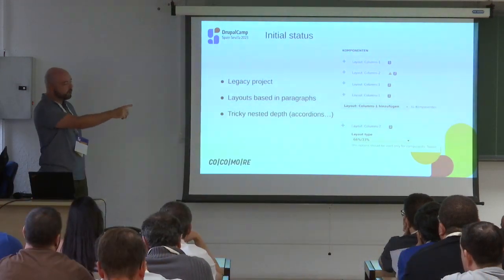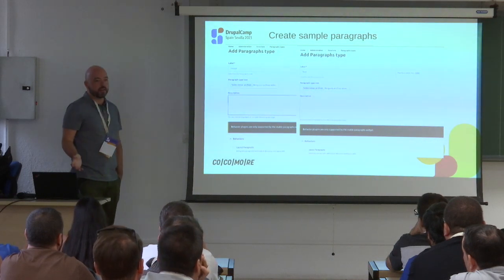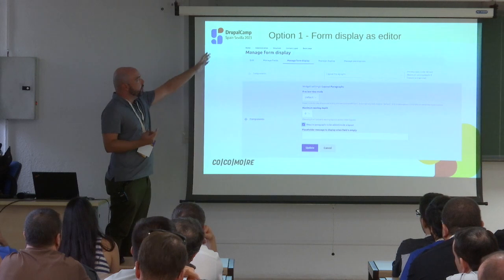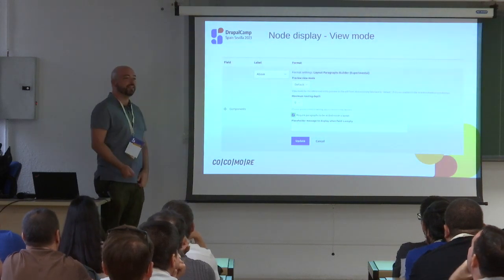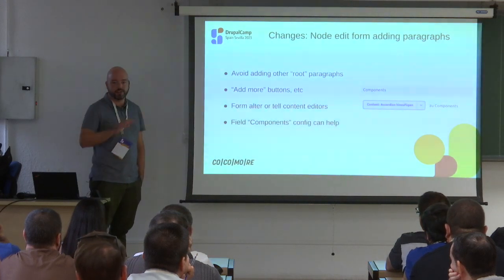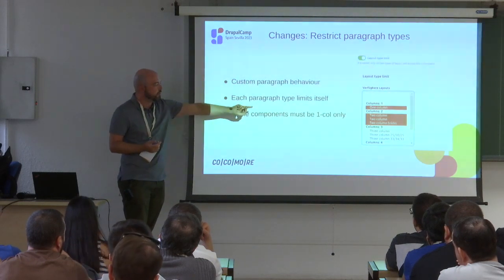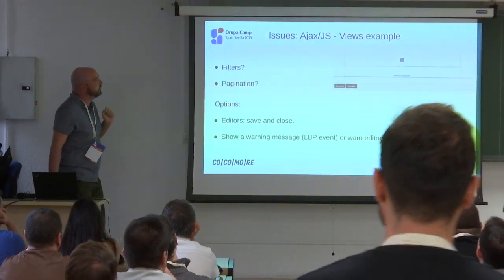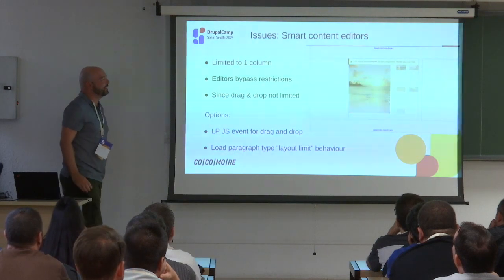DrupalCamp Spain 2023 - A Layout Paragraphs journey: Drag and dropping components in landing pages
Con tantas nuevas herramientas en Drupal para estructurar nuestras páginas, cada proyecto es una oportunidad de implementar alternativas y experimentar un camino distinto. Si tu cliente se imagina landing pages cual construcciones de Lego, te gustan los puzzles hechos de Paragraphs, y tus editores de contenido tiemblan a la vez de emoción y terror cuando les instalas nuevos módulos, quizás te sea interesante esta charla.

En ella, veremos la interesante usabilidad que nos ofrece el módulo tras instalarlo y sus requisitos iniciales, y añadiremos opción tras opción para personalizar qué, cómo y dónde queremos que se muestren nuestros paragraphs en cada página, aportando flexibilidad al contenido sin caer en una combinatoria caótica. Compararemos ésta opción con otras alternativas actuales y comentaremos riesgos a atajar y casos en los que es útil usarlo, con algunos ejemplos y layouts de todo tipo.

Ponente: Daniel Pavón Pérez
Nivel de experiencia: Intermedio
Temática: Back-end
Idioma: Inglés